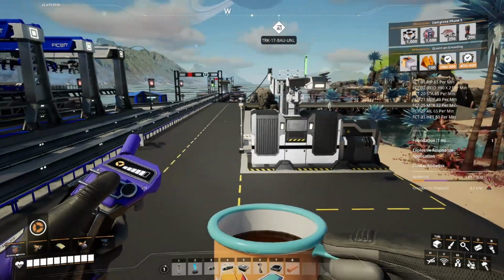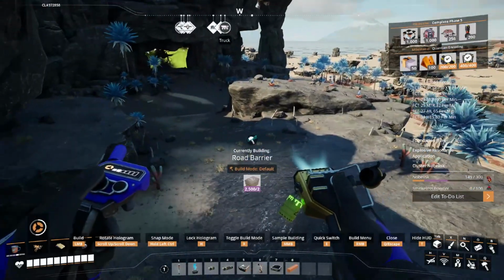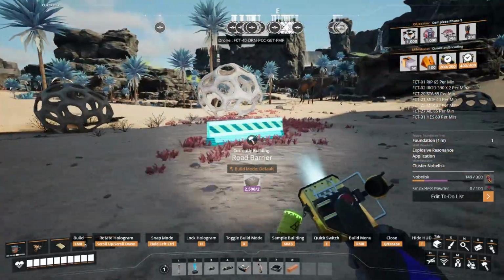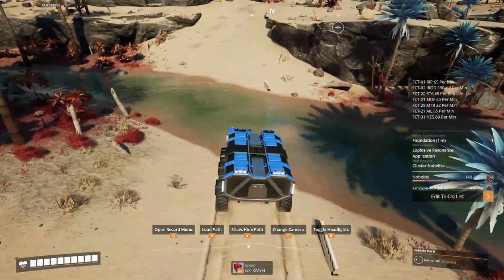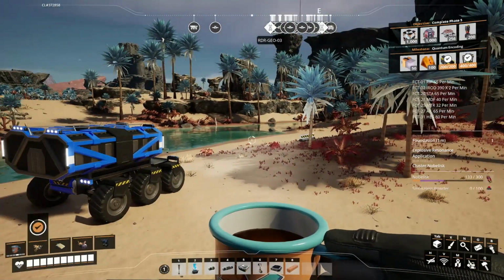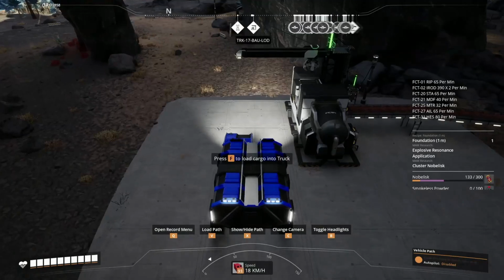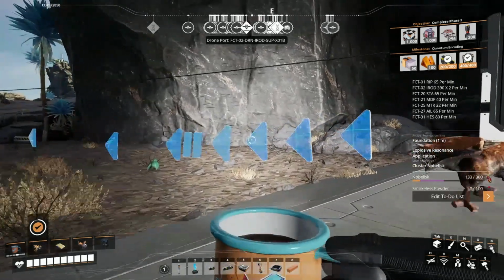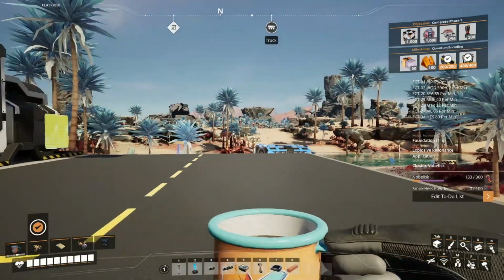Satisfactory: How to plan and make a truck route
Satisfactory V1 E06 Truck Routing